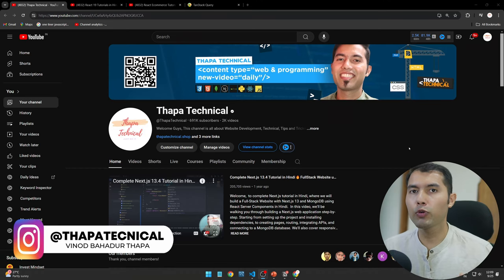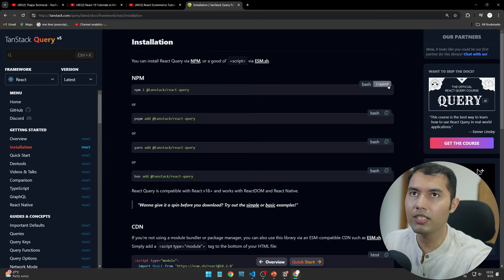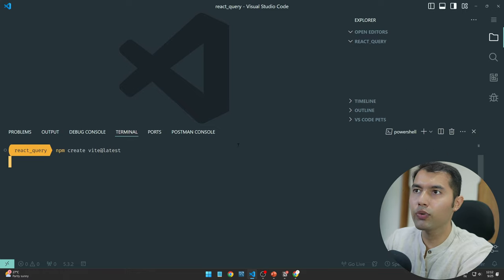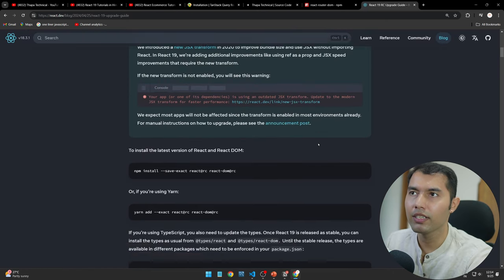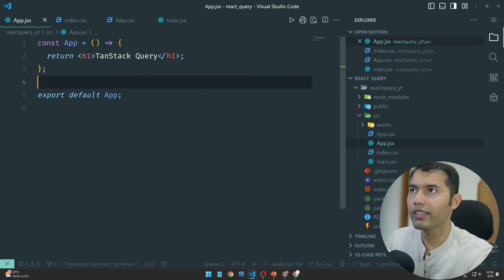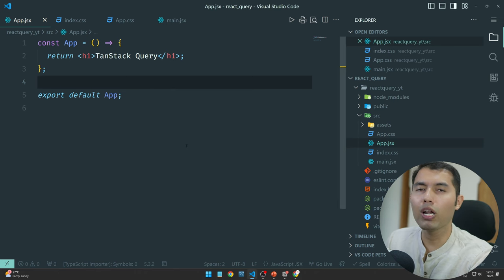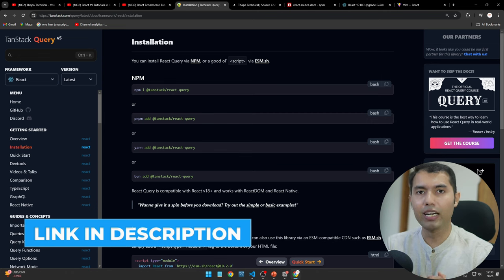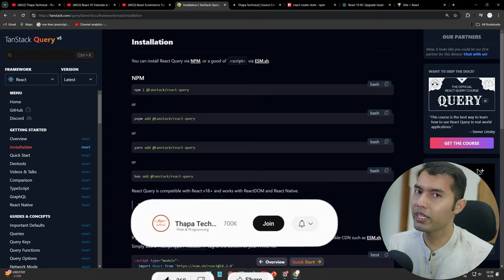#2: TanStack Query v5 with React 19: Installations, Routing & Components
In this video, we’ll cover the installation and setup of TanStack Query in your React 19 application. Learn how to install the required libraries, set up routing, and build essential components like the header, footer, and multiple pages. Whether you're upgrading from React 18 or just getting started with React Query, this tutorial will guide you step-by-step. A real-life example of building a modern web app structure with data fetching made easy!

💸 Get All My YouTube Videos' Source Code for just ₹249!

💸 Build Your Own E-commerce Website for Free!

✌️ Join Us!

⌛TIMELINE⏳
0:00 - Introduction to React Query and TanStack
0:40 - How to Install TanStack Query in React
1:25 - Installing React & Project Setup
3:25 - Overview of the package.json File
3:45 - Converting from React 18 to React 19
5:00 - Creating the Main App Component
6:30 - Building the Main Layout Component
7:55 - Creating Multiple Pages in React
9:20 - Setting up Header & Footer Components
10:10 - Wrapping the App with RouterProvider
11:10 - Verifying Routes and Navigation
12:00 - Motivational Tip for Developers
12:35 - Next Steps and Upcoming Video Preview